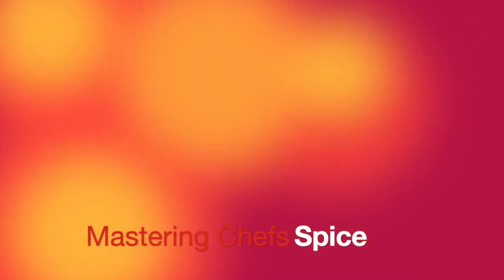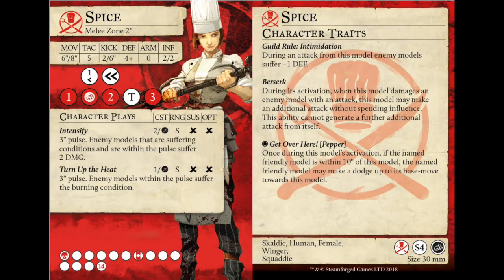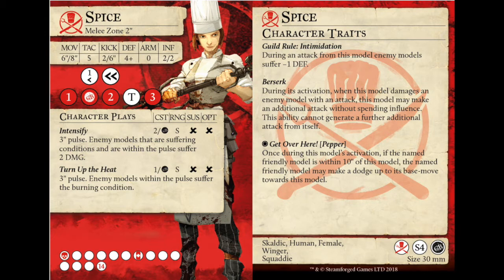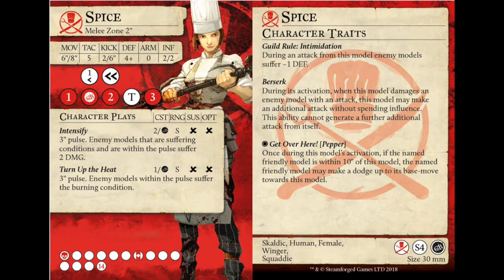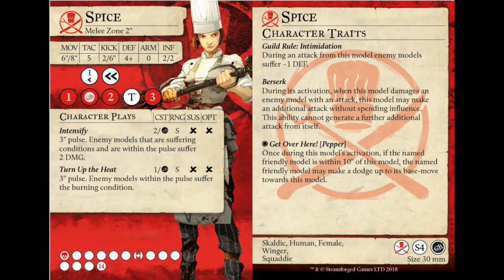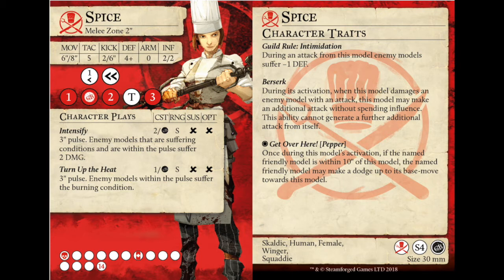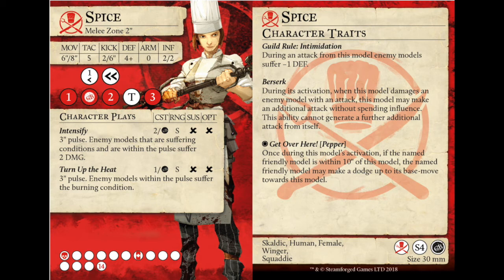Mastering Chefs - Spice